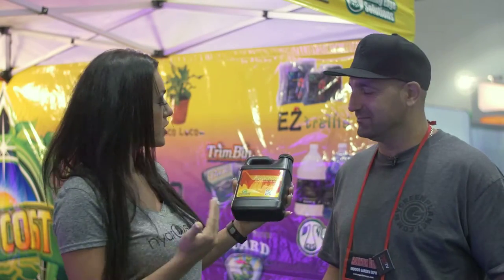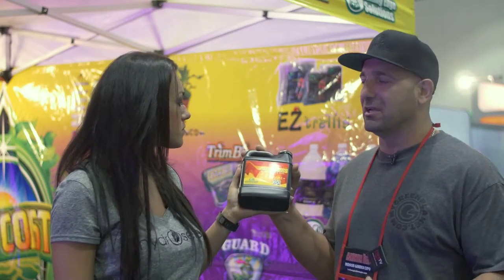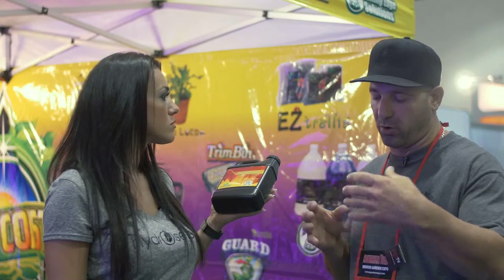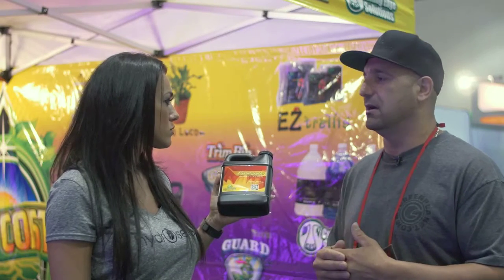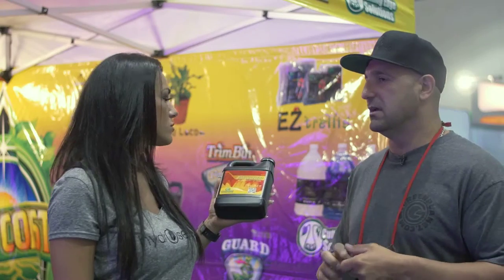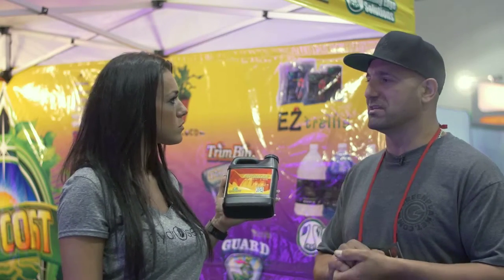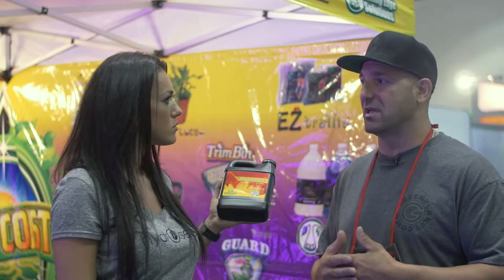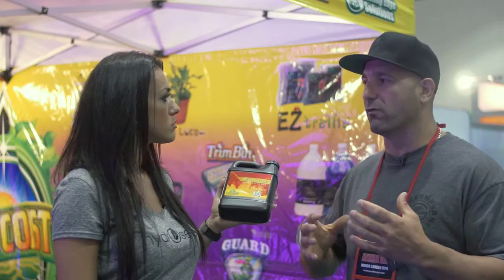What does GPN "Finisher" Product Do?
Finisher!

Finish him!

Finish him!

All right, we got Finisher. What does Finisher do?

Finisher actually does a fair bit.

Okay.

It’s not a flushing agent. It actually increases the overall size of the flowers. A lot of times you’ll see the flower set grow, and grow, and evolve and finish off. But this actually gives an extra punch. The proprietary products within this product are unique. There’s triacontanol also in it. There’s ascorbic acid, and it overall increases the overall trichome production that’s within the flower and overall aromas and essential oil production. Finisher really enhances the overall flower size, appeal, and aroma.

Excellent.

It does exactly what it’s supposed to do…

Perfect.

Which is finish the flower off beautifully.

Yeah.